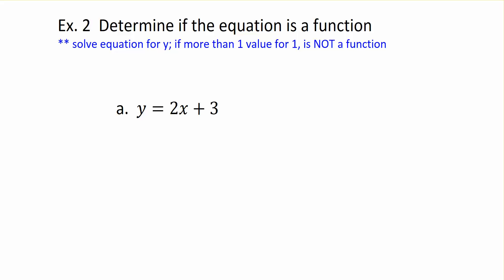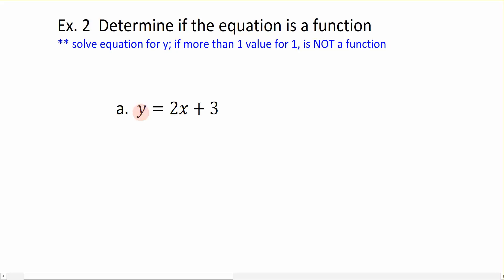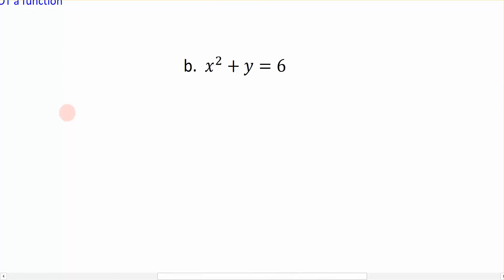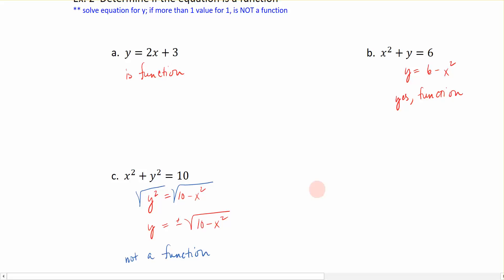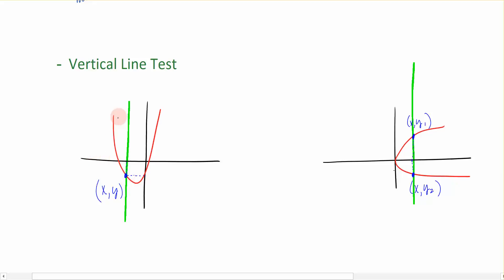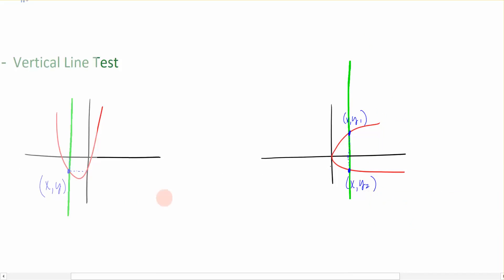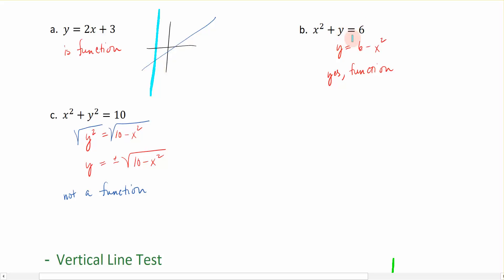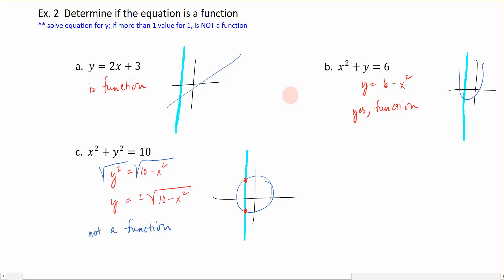2-1c Determine function algebraically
Determine function algebraically